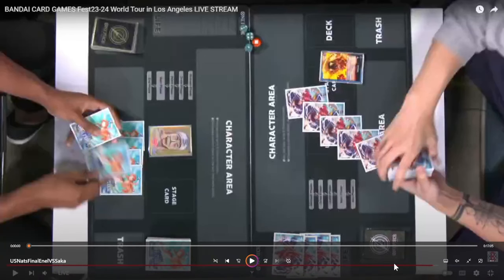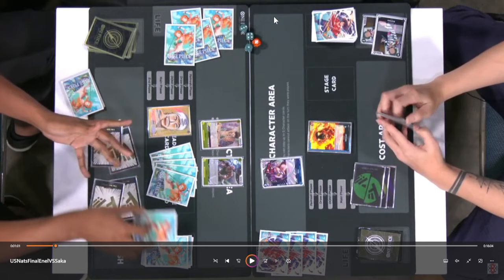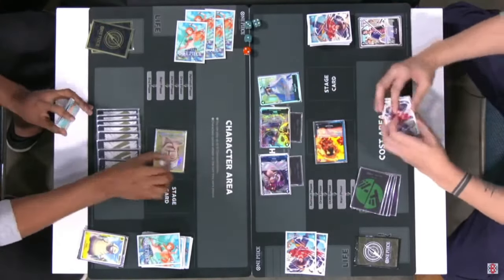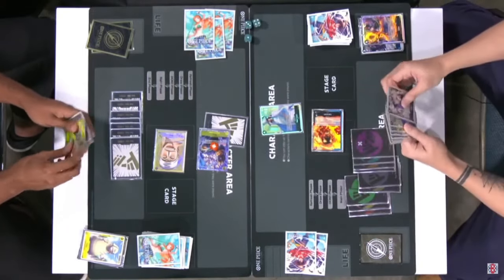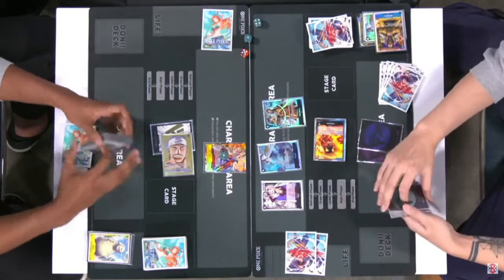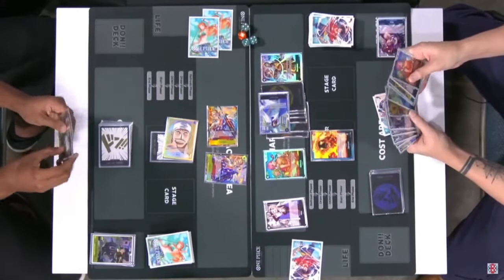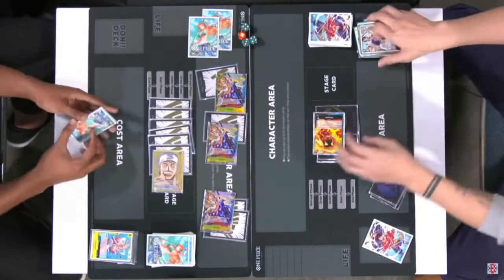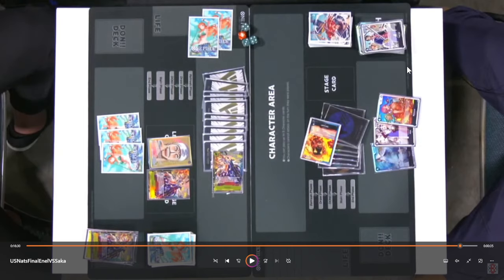One Piece TCG: US Nationals Finals (OP05) Game Analysis, Breakdown, and Mini-Rant Towards the End